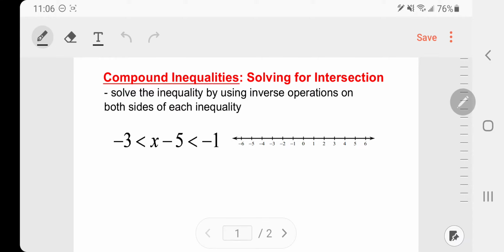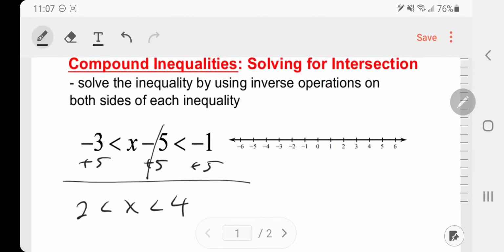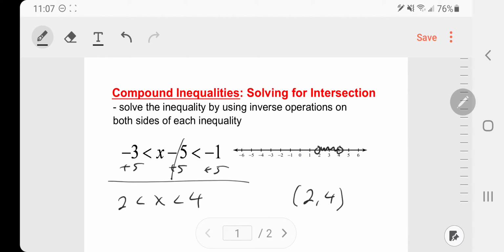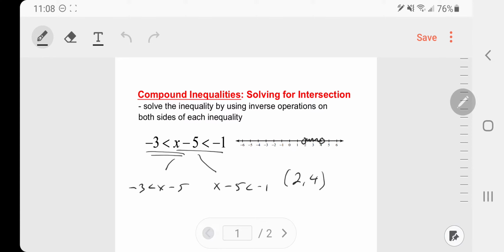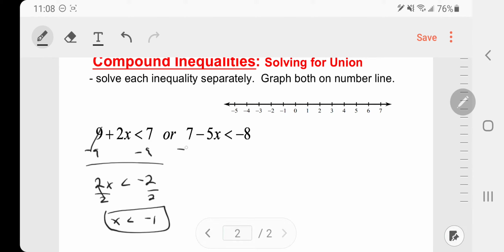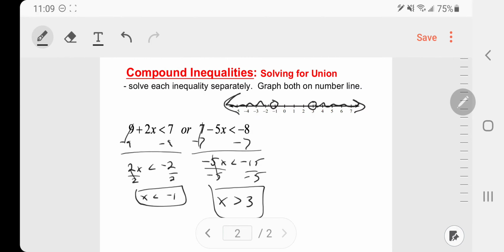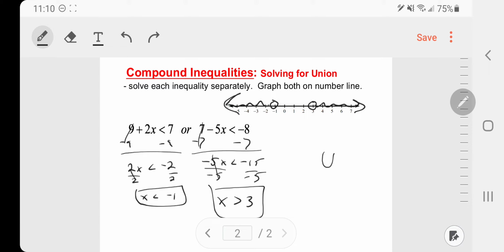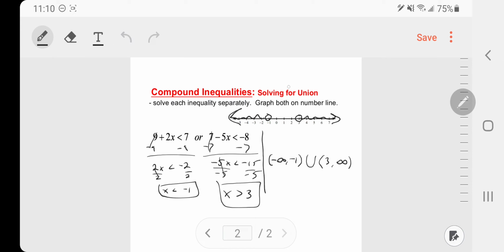Solve Compound Inequalities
Learn how to solve compound inequalities with intersection and union